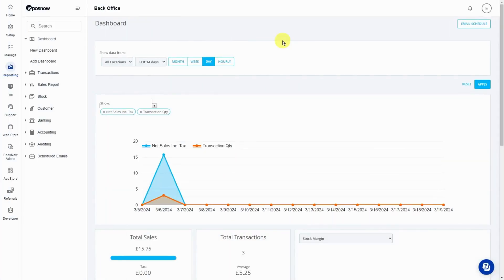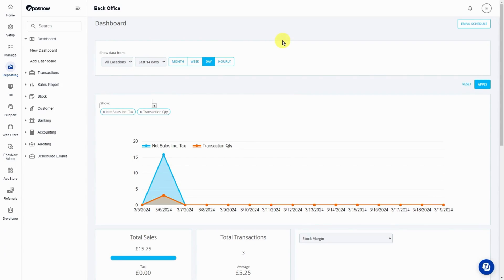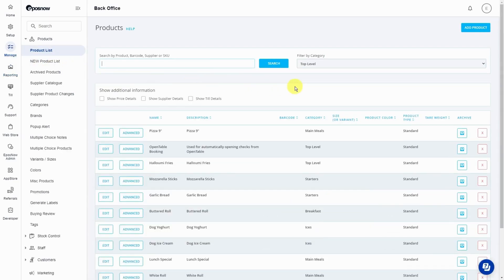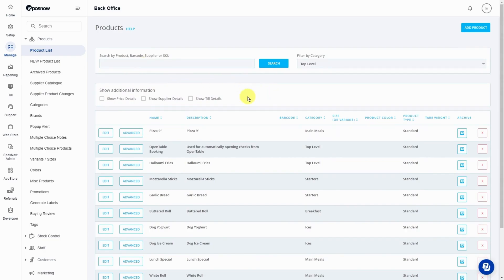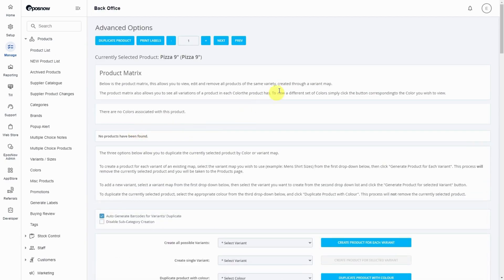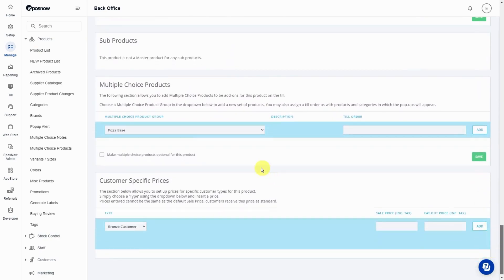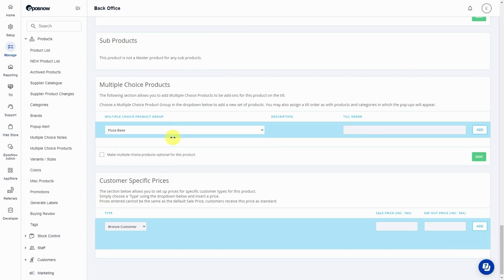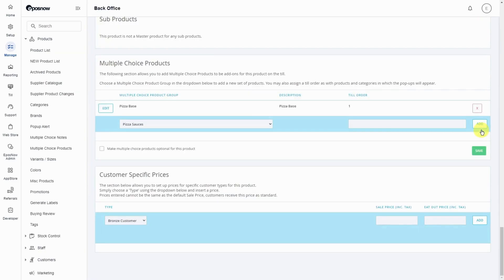How to link multiple choice products to a product group on your Epos Now POS system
In this video, discover how to link multiple-choice products to a product group on your Epos Now POS system. Multiple-choice products are ideal for hospitality businesses seeking to enhance existing offerings with extras like cheese, bacon, or onions. However, they're not exclusive to hospitality - many retail businesses utilize this feature for sizing, colors, or meal deals. Explore the versatility of multiple-choice products today!